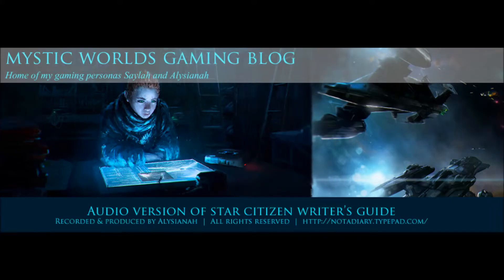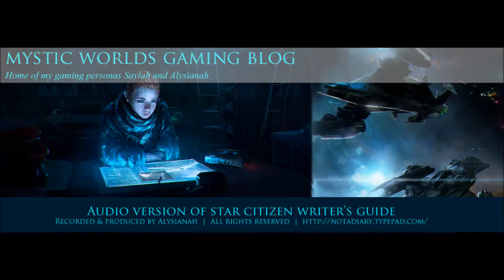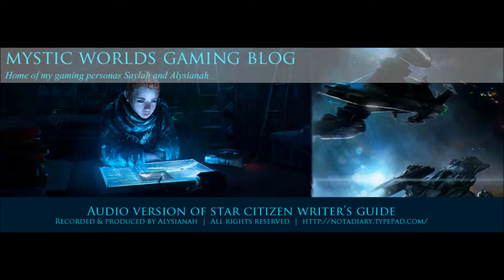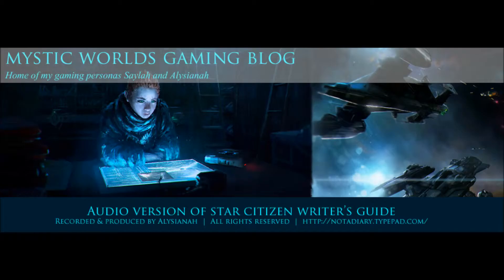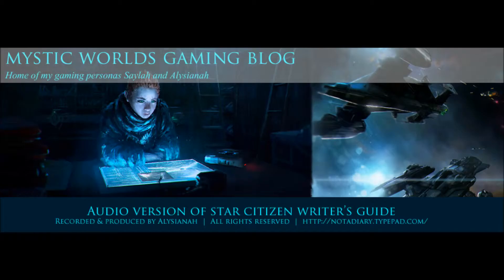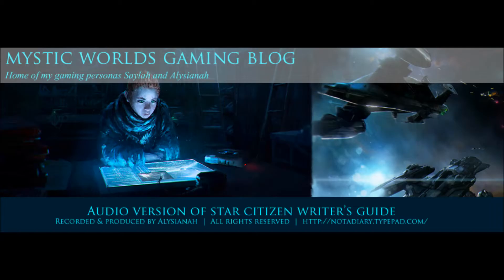Audio Version of Star Citizen Lore/Writer's Guide Episode 8